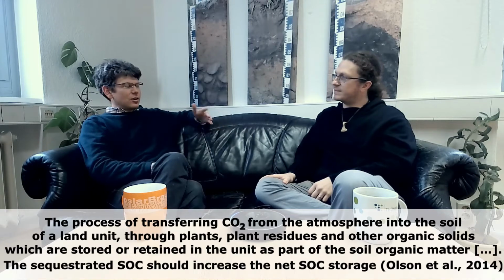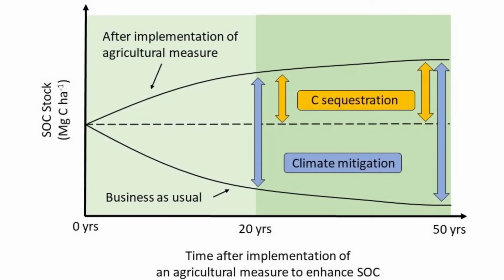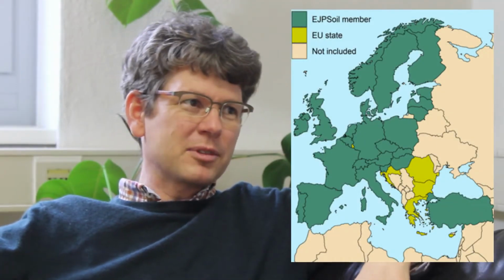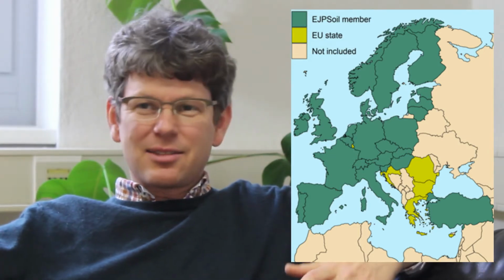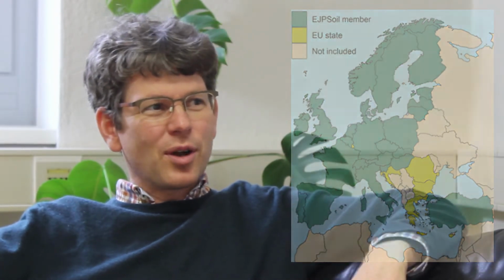EJP SOIL CarboSeq introduction Newsletter video - 10min